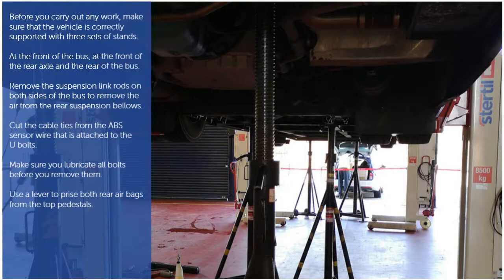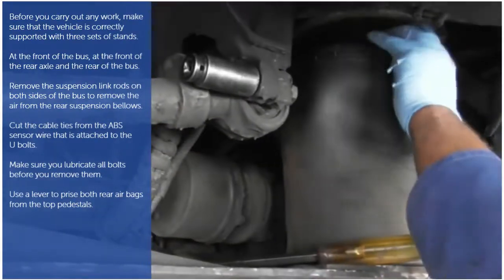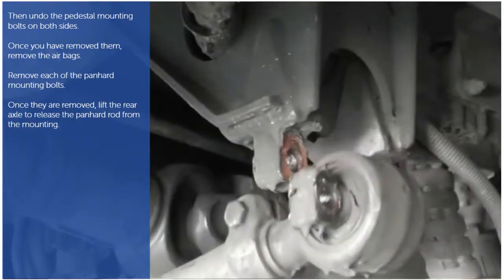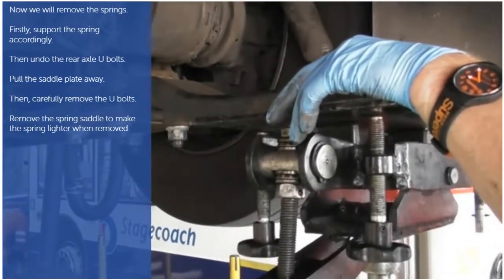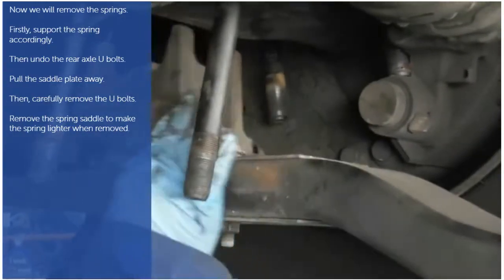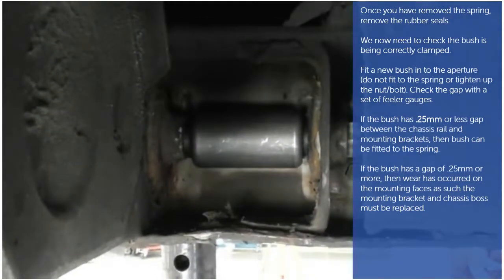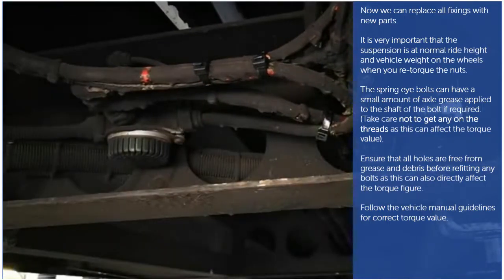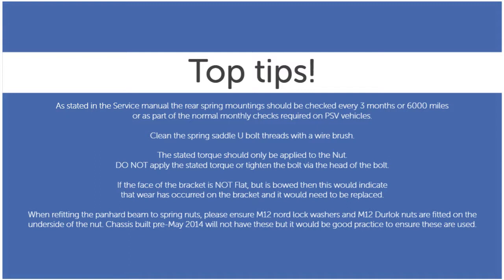Changing Spring Eye Bolts Video Guide